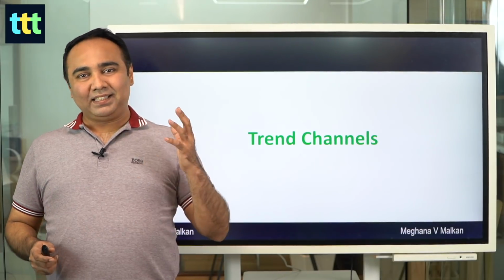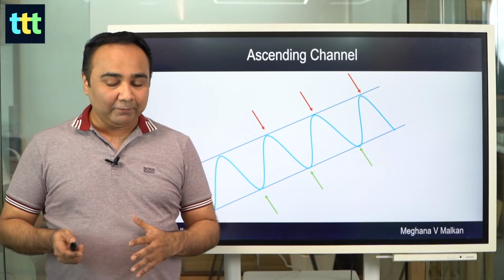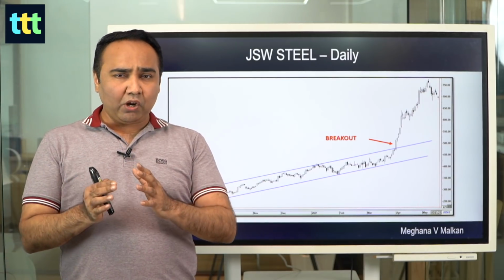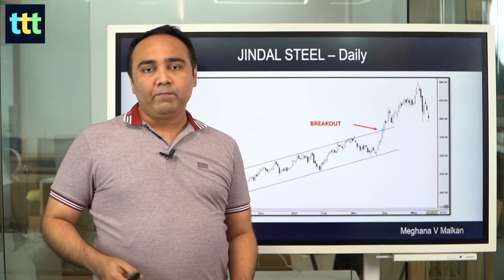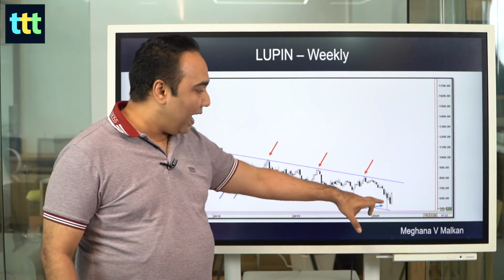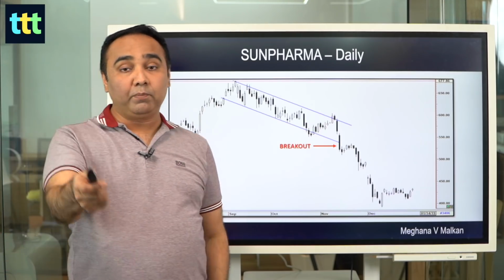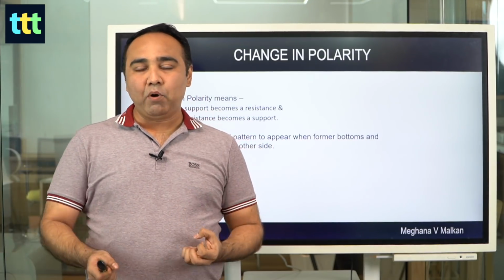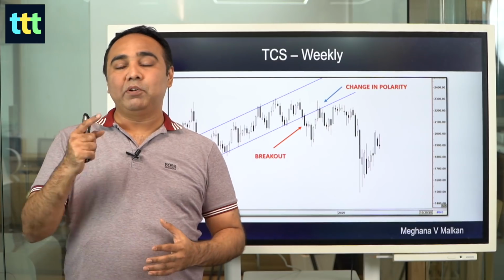Trend Channels - Tuesday Technical Talk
Let us learn more about the Trend Channels in this new episode of Tuesday Technical Talk with Vishal B Malkan

Join us for Futures & Options Training | FREE VIRTUAL EVENT on 12th & 13th June 2021.

ABOUT MALKANSVIEW
Malkansview is India’s leading Institute in Stock training and coaching.

Vishal B Malkan is one of the most-watched and followed trading experts in the country. He has more than 600 videos on this channel which have been viewed more than a million times.

Meghana V Malkan is India’s leading Trading & Performance Coach and abundance facilitator.  Her strength as a coach lies in helping aspiring traders to perform at their highest levels in stock trading and so in life.

Together, Vishal and Meghana make a unique combination of simple strategies and a high-performance mindset. More than 10,000 students have completed their online courses and video series.

Malkansview has created 10 blockbuster online courses, including the most popular course Options Mastery which has helped laymen to understand a complex tool like Options in a simplified way and trade it to success. They train people from various backgrounds into professional stock trading through their one-year coaching program TraderinMe which is a one-of-its-kind program in the country.

Vishal’s weekly show, Tuesday Technical Talk which has the most profound content and a live market discussion. Meghana’s show Pro Trader Talks focuses on the right mindset to become a professional trader and investor. Both these shows prove to be of tremendous value to their viewers.

She also hosts the weekly Podcast, The Malkan Show that has cutting-edge content on areas of life mastery.
Vishal & Meghana’s co-authored book CASHTAGS​​ is the ultimate book for simplified stock trading. It helps one to understand how to get started in the stock markets and level up as a power trader.

3x3 Swing Trader

Stock Market Basics to Advance I हिंदी मे I Vishal B Malkan

Basics of Futures and Options I For Beginners I Hindi

RSI MASTERY SERIES

Wealth & Beyond Show